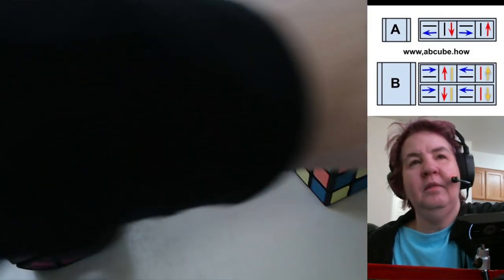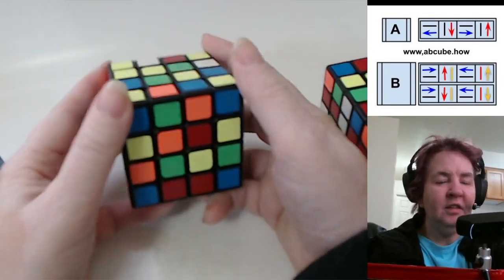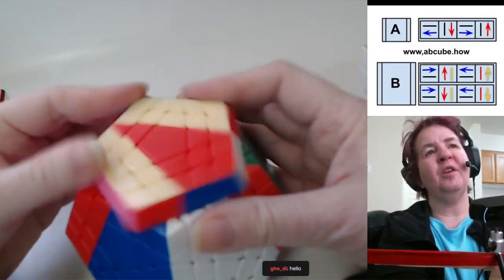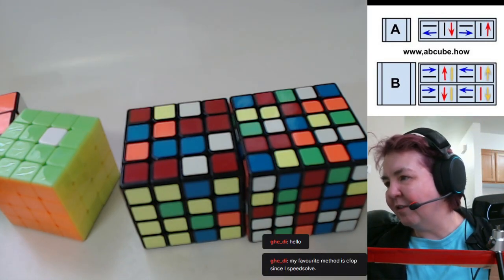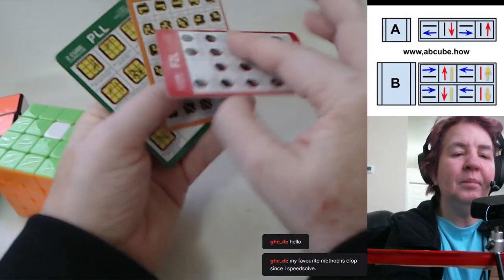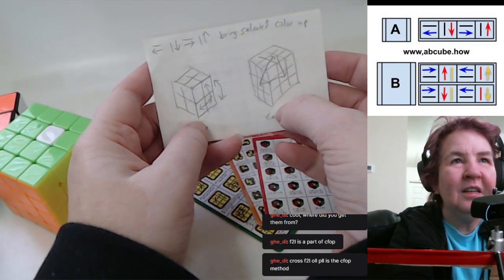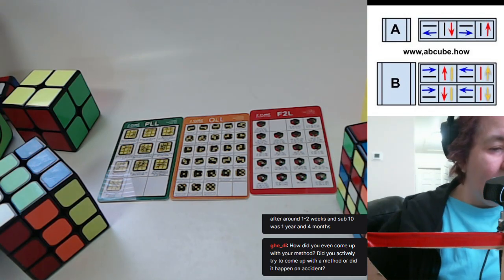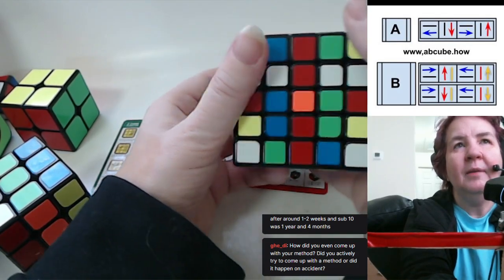ABCube Method Tutorial 231209